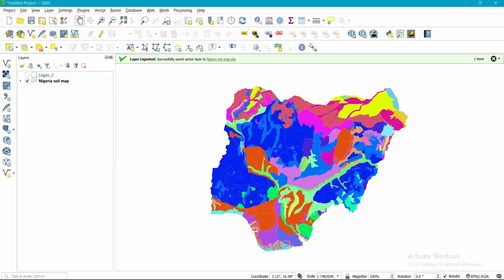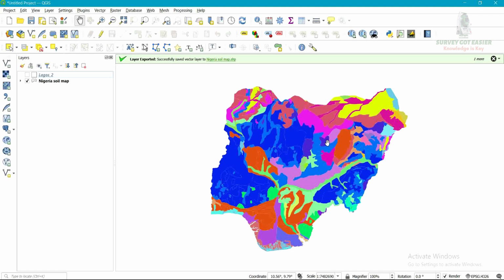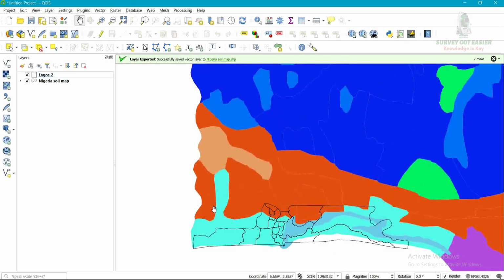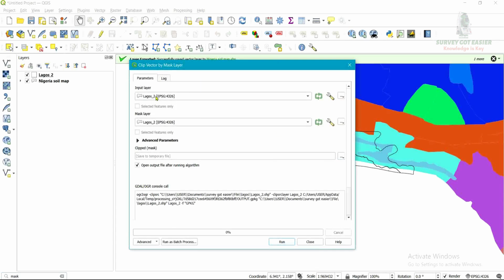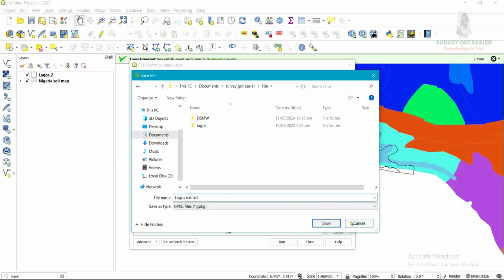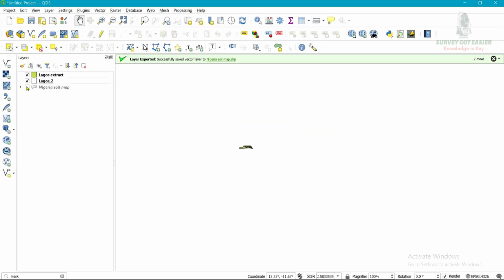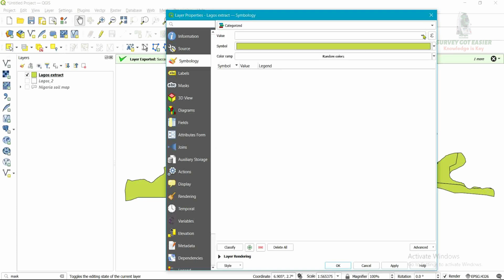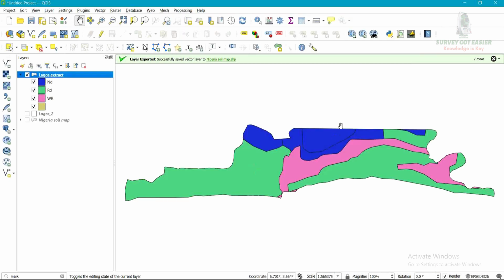Clip a Vector with a Polygon in QGIS (Extract by Mask)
Extract by mask using vector dataset in QGIS is essential technique for isolating specific areas. This process is critical for targeted analysis, to focus on areas of interest for more precise geospatial studies.
The Basics Steps Include
1. Load your data
2. Open the tool
3. Configure parameters
4. Execute the process
Watch the video to have the detailed information on how to Clip a Vector with a Polygon in QGIS (Extract by Mask)

PW: SGEGIS